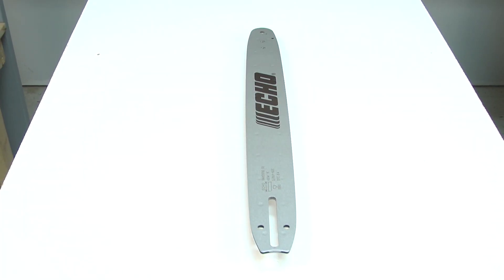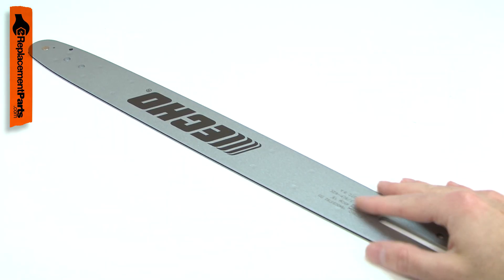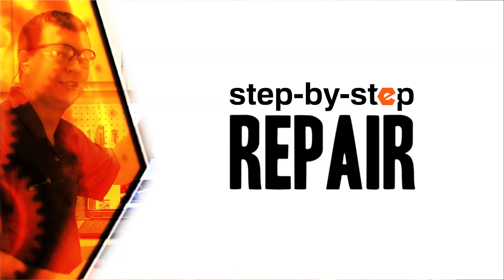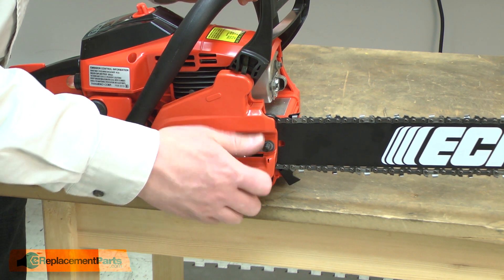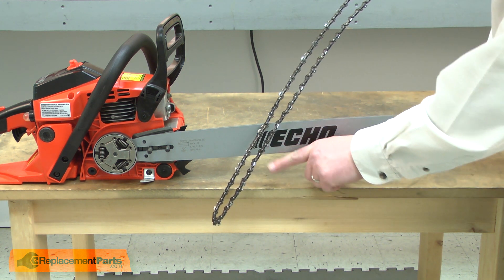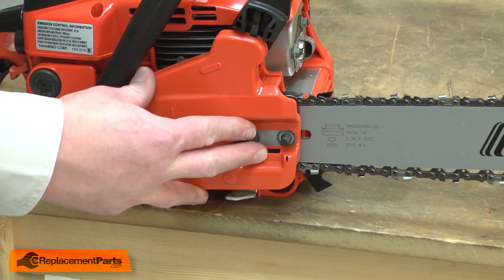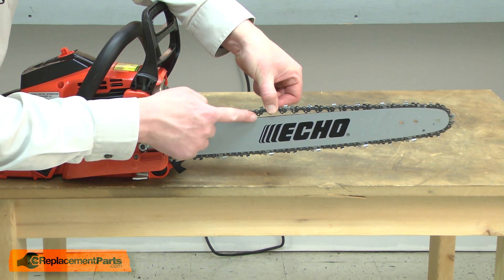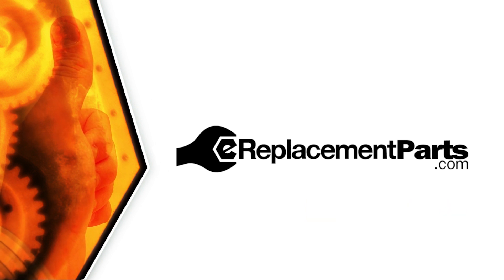Echo Chainsaw Repair - Replacing the Guide Bar (Echo Part # 18A0CD3762C)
Do you need a replacement Guide Bar for your Chainsaw? eReplacementParts.com has thousands of replacement parts for a variety of Power Tools, Outdoor Power Equipment, and Appliances. To purchase the part shown in this video (Part # 18A0CD3762C), click the link here:

The information in this video is specific to Echo Chainsaws. The replacement process for different brands may differ slightly from the one you see in this video. To find more Chainsaw repair videos, check out our Lawn and Garden Equipment Repair playlist

If you need a replacement Guide Bar for a different model number Chainsaw, simply enter your Chainsaw’s model number on our homepage here:

Replacing the Guide Bar can help solve the following issues you may be having with your Chainsaw:
1. Guide Bar Worn
2. Chain Jumping Off Bar
3.

Here is a list of the tools required for this repair:
• Wrenches or ratchet/sockets
• Screwdriver

For more info on our shipping or return policy, or to speak with a customer service representative, visit our